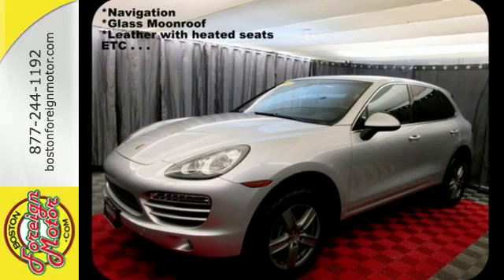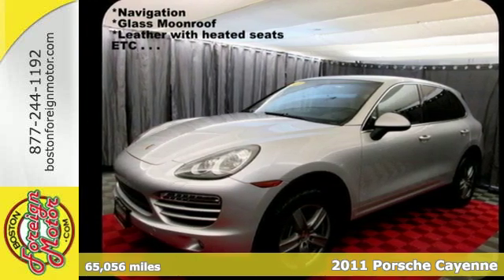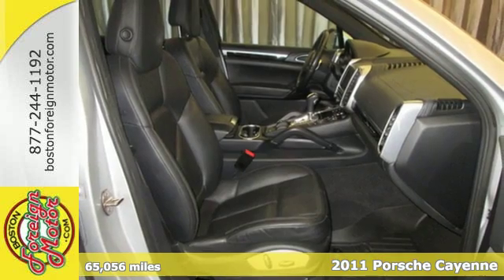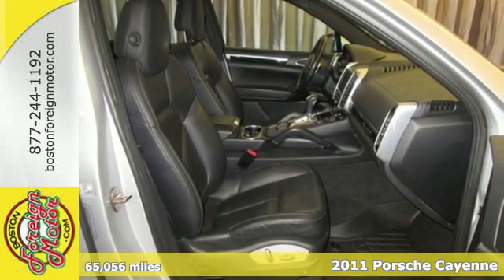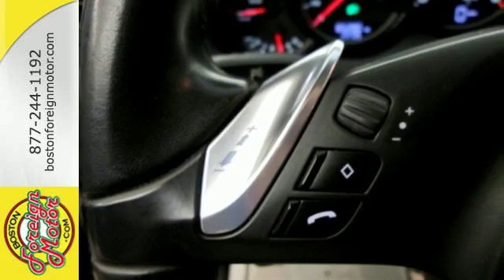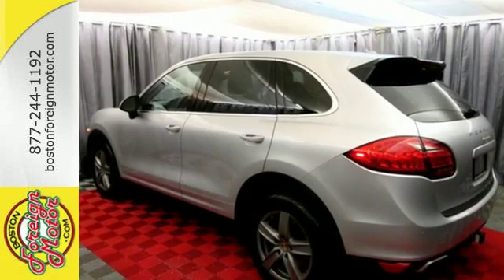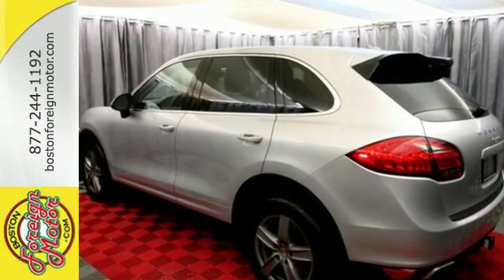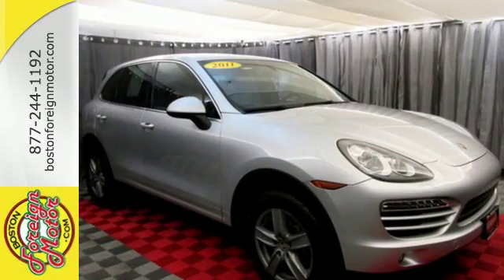2011 Porsche Cayenne Boston MA Framingham, MA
Year: 2011
Make: Porsche
Model: Cayenne
Trim: AWD 4dr Tiptronic
Engine: 3.6L V6 DOHC 24V
Transmission: Automatic
Color: Classic Silver Metallic
Interior: Black
Mileage: 65056
Stock #: 3398A
VIN: WP1AA2A24BLA01665

Boston Foreign Motor proudly provides certified luxury pre-owned savings to our valued customers in New England, Rhode Island, Cape Cod and the Islands, New Hampshire, Maine, Pittsfield, Townsend, Haverhill, Lawrence, Lowell, Springfield, Worcester, even Vermont and Connecticut, and all New England. Boston Foreign Motor is located in Boston Massachusetts, (walking distance from Boston University and other major colleges) is proud to offer a great selection of import luxury vehicles such as: Audi, BMW, Infinite, Land Rover, Mercedes-Benz, Toyota,Nissan, Honda,Acura, Lexus and Volkswagen.At Wholesale Prices!! College Students in Boston Please don't forget to ask about our student discount and easy financing programs!
Address:
521 Cambridge Street
Boston MA Framingham, MA 02134